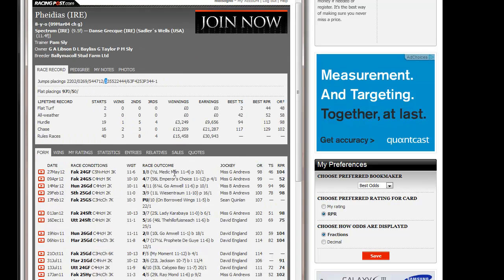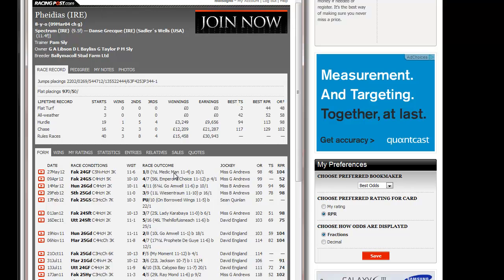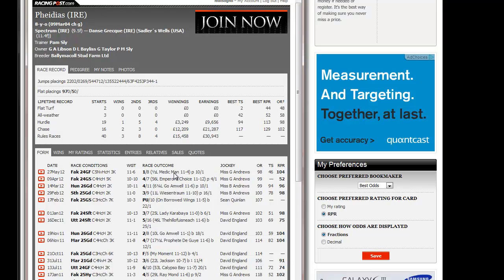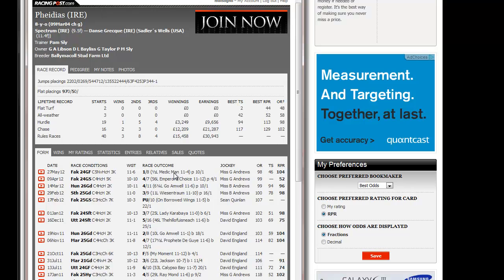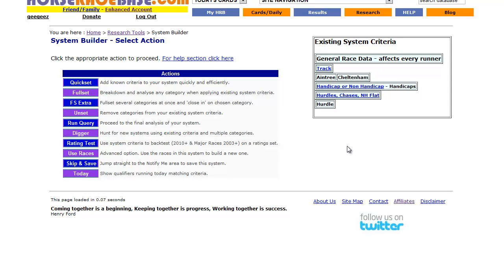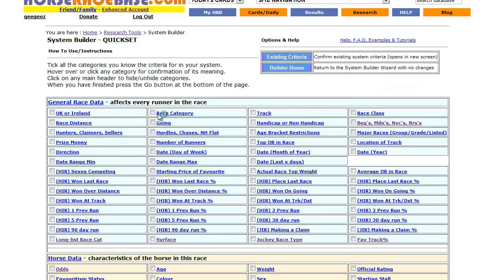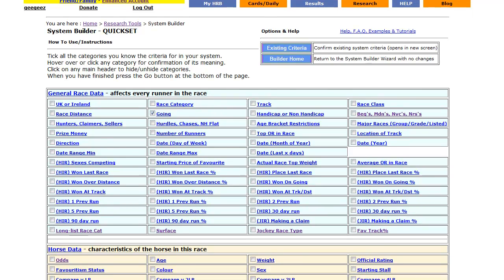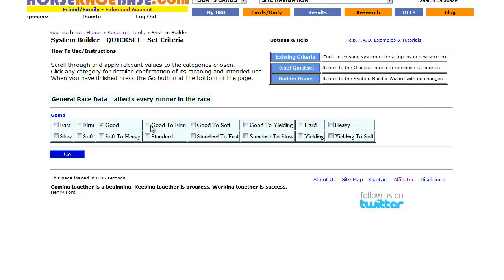How to bet on horses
How to read form, create betting systems, and bet on horses in UK and Ireland.